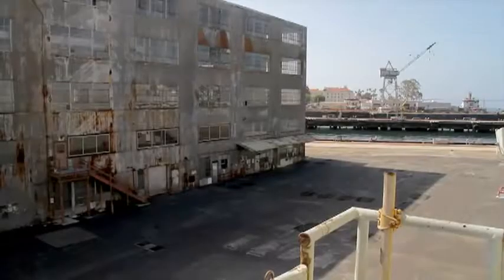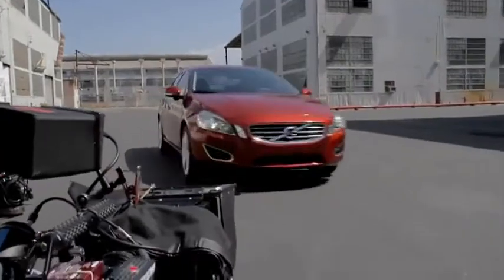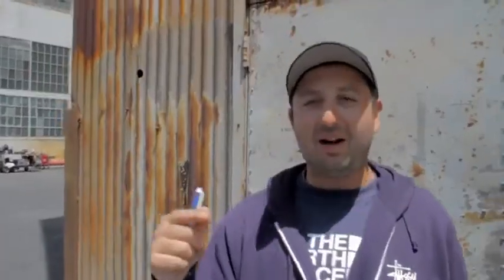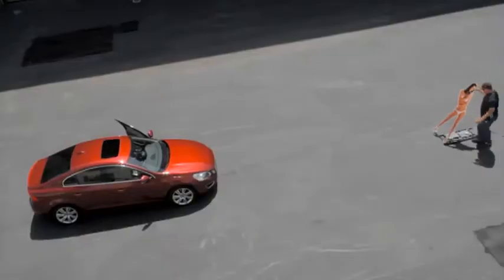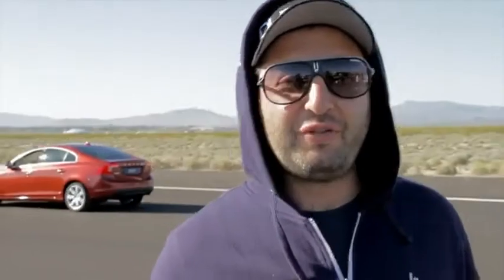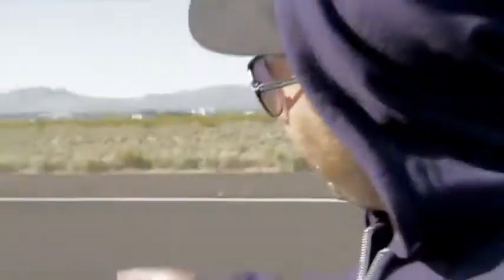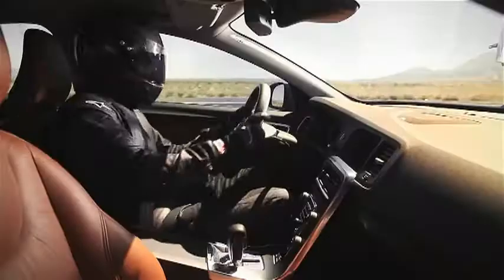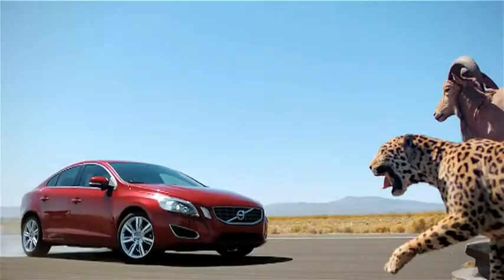The Making Of Naughty Level 4 - The All-New Volvo S60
A behind the scenes look at what went into making the level 4 videos with our Naughty Volvo S60.